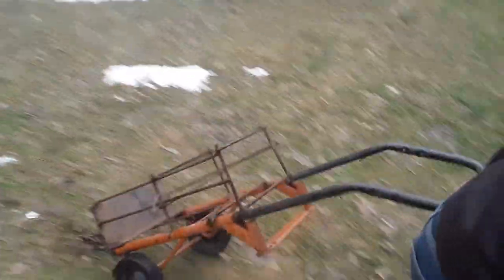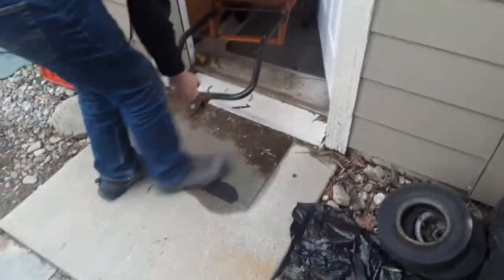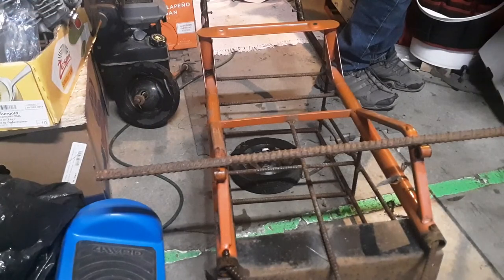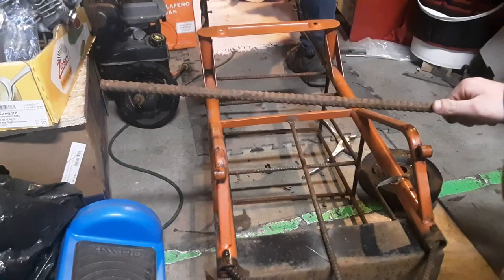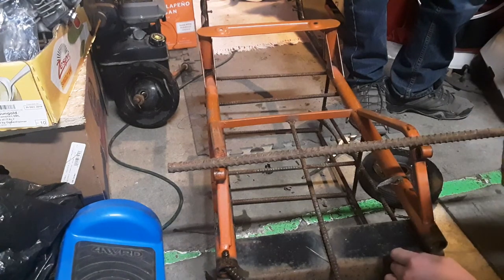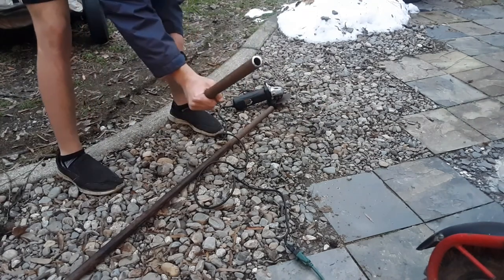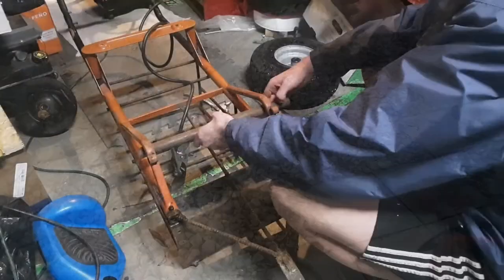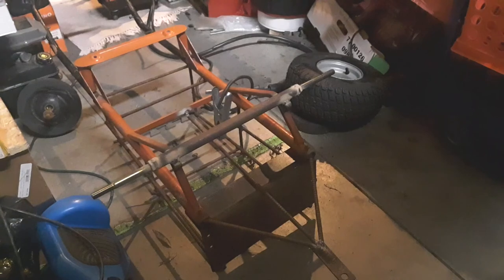Making A Go Kart Trailer Out Of A Handtruck!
Today we take an old hand truck and make it into a trailer for the 3 Seater. (1-5-2021)